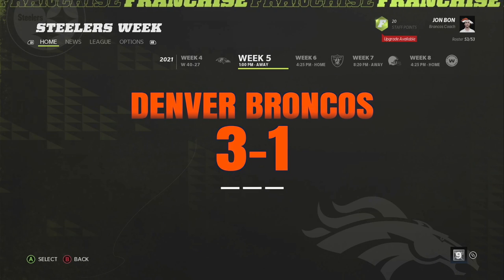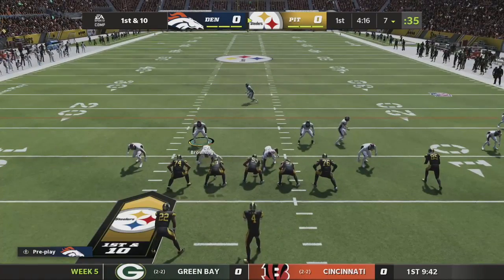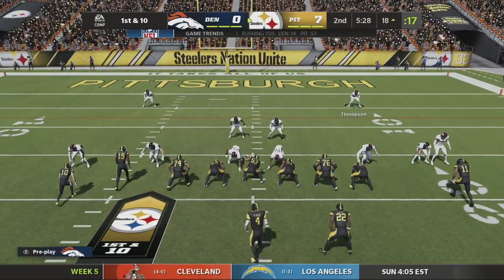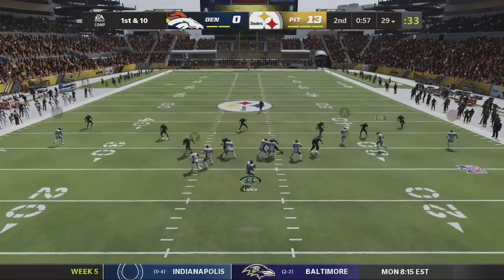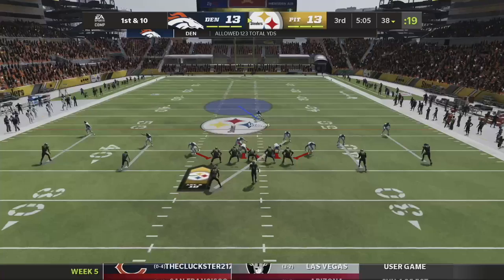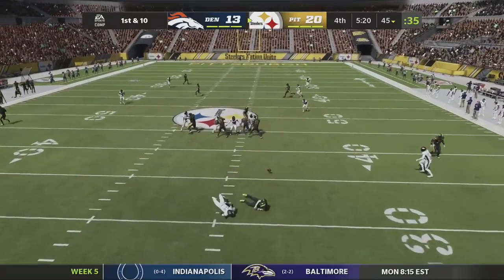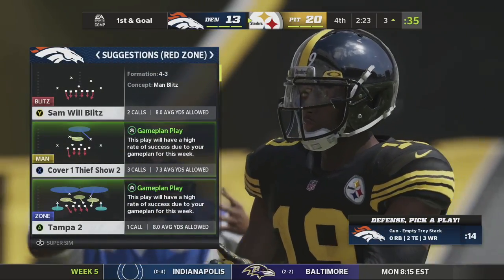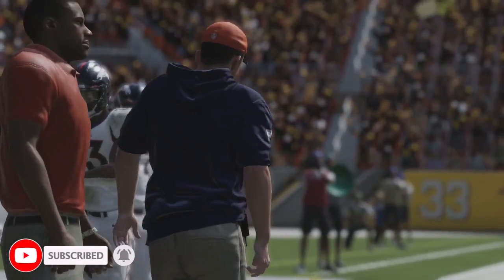Madden 22 Franchise Broncos Week 5 | Taylor Heinicke The All Pro?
Thank you so much for tuning in to this weeks video!